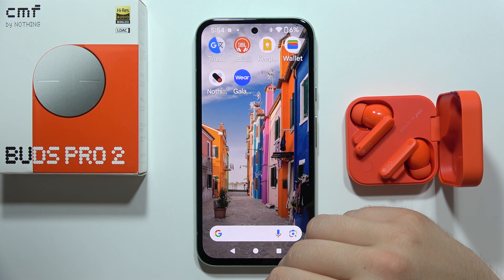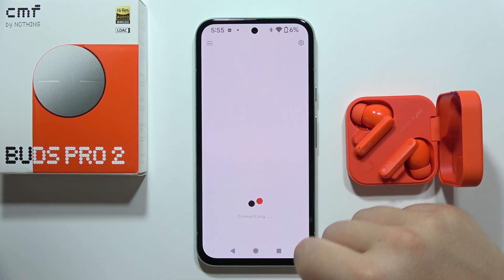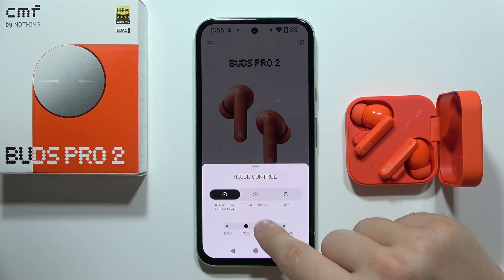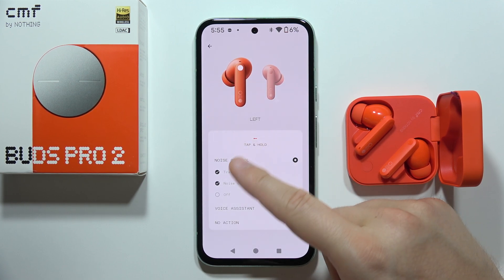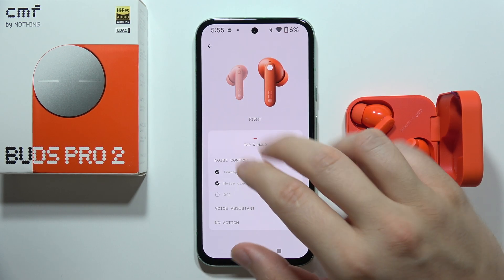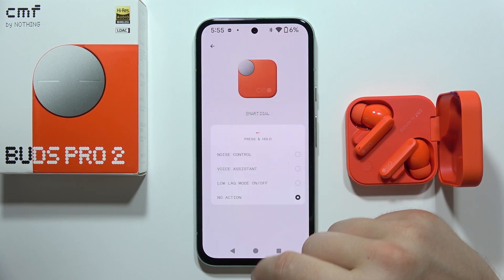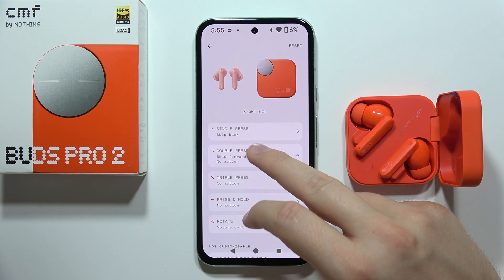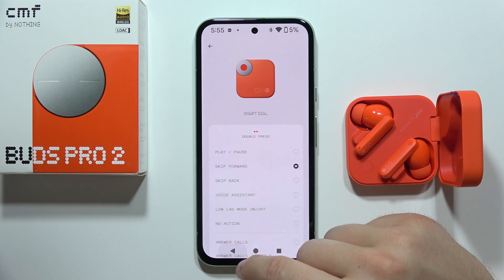CMF Buds Pro 2: How to Turn On/Off Noise Canceling (ANC)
Want to manage noise canceling on your CMF Buds Pro 2? This video shows you how to easily turn on or off the Active Noise Cancelling (ANC) feature. Follow our simple steps to control background noise and enhance your listening experience.

If for some reason this video to CMF Buds Pro 2 did not help you, then leave a comment and describe your problem, I will try to respond as soon as possible and help you.